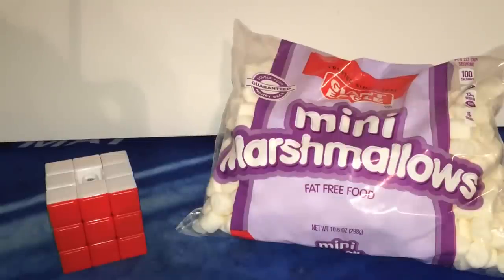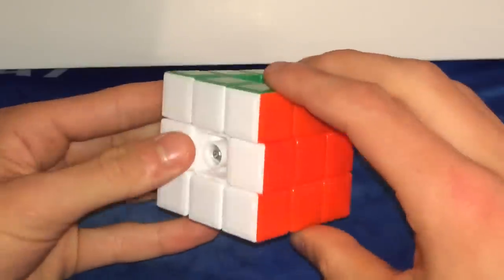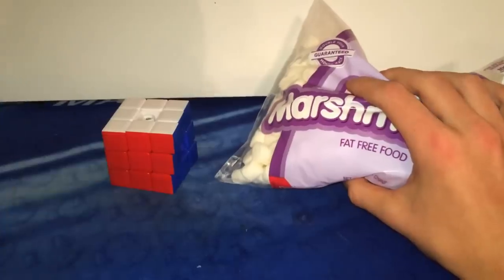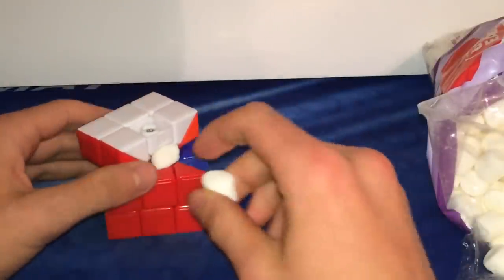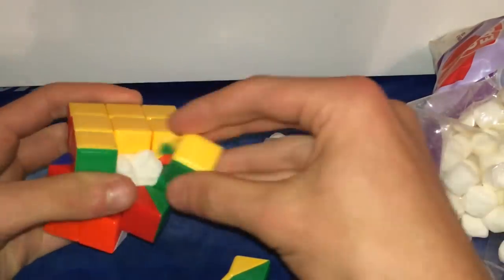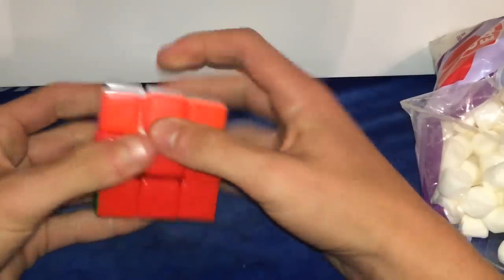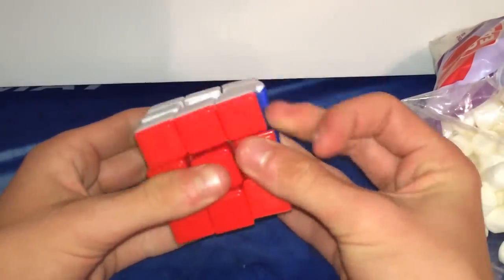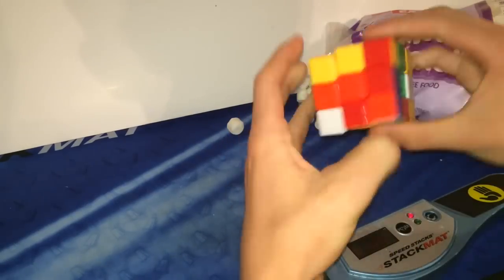Mini Marshmallows in a 3x3?!?! Will it lube?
This substance was the worst one yet!!!  It  made my cube so slow and it was the hardest to clean out.  Comment what you want me to put in a 3x3 next!